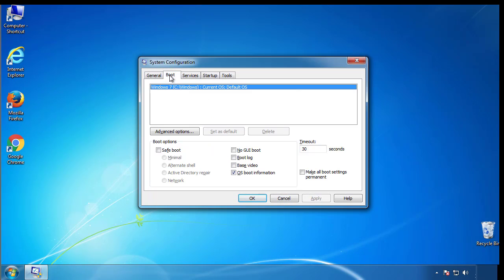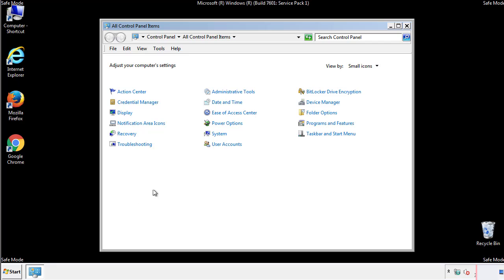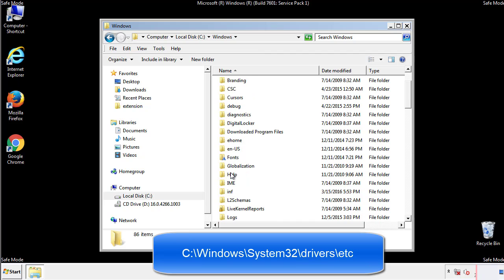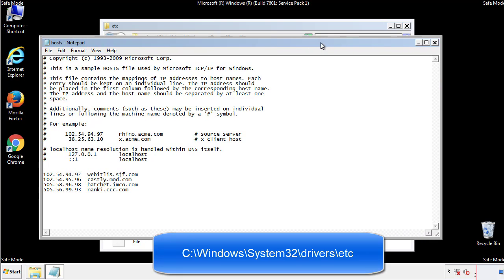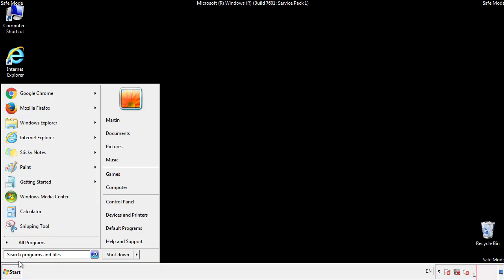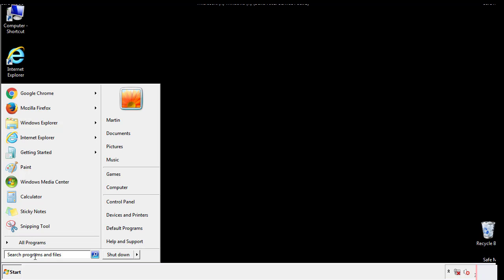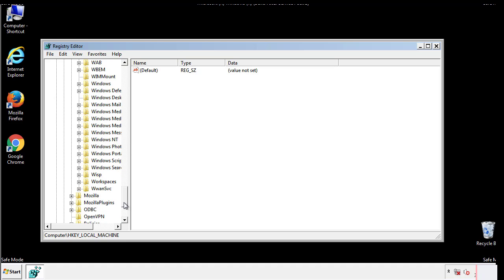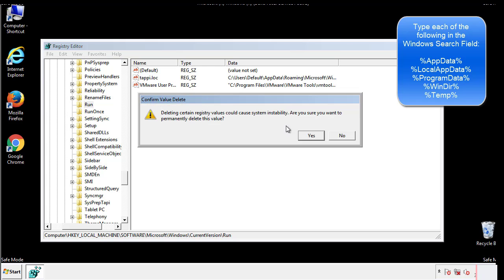.Besub File Virus Ransomware Removal Guide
This video will show you how to remove .Besub File Virus from you computer. If you still need help we have a detailed guide to help you with all the steps